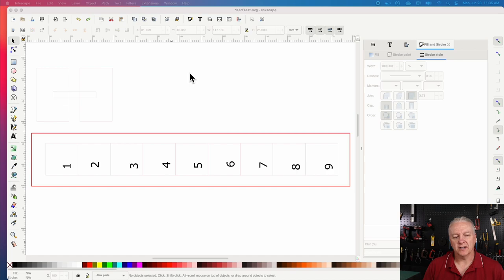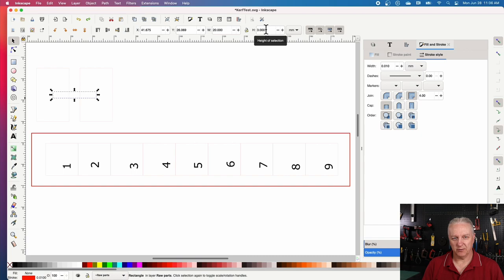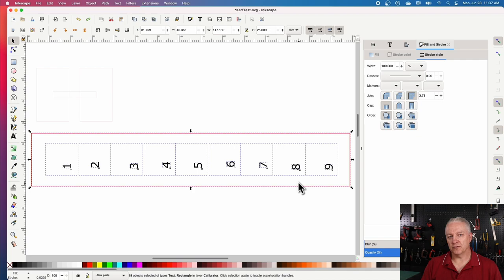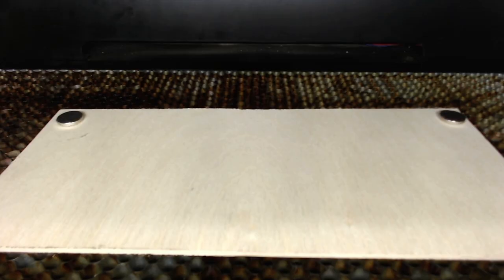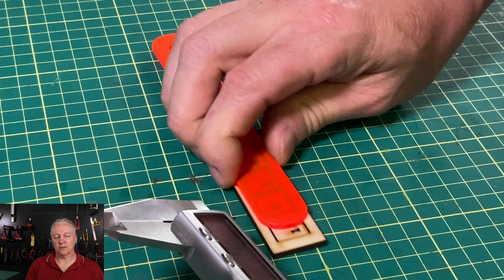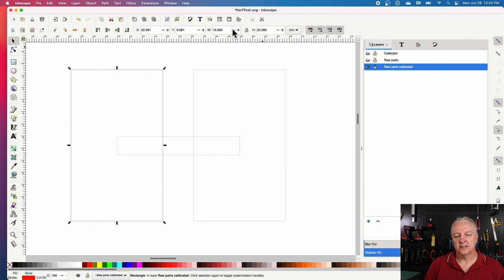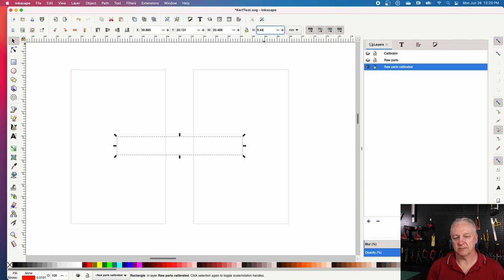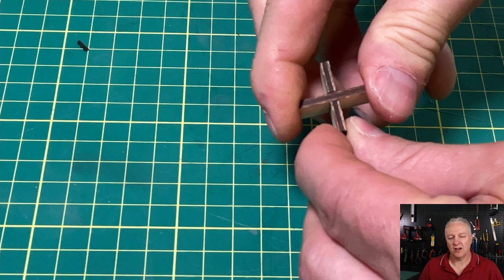IS KERF DESTROYING YOUR LASER PROJECTS?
Is kerf destroying your laser projects?  Unless you are a seasoned woodworker you may have never heard of kerf before, but it's definitely impacting the accuracy of your laser projects and you should really understand how to deal with it for those jobs where you need hyper-accurate measurements for the parts your laser is cutting.  This video will help you understand and conquer kerf and make you a champion of the perfect laser cut.

• Click on the SVG and in the GitHub file viewer right-click and select either "Download file..." or "Save As..." depending on your browser.

3D Printers
Laser Cutter
     Full Spectrum Laser Muse 3D
CNC Router